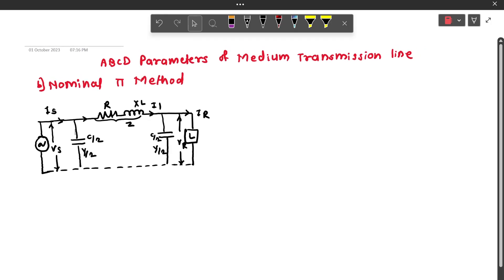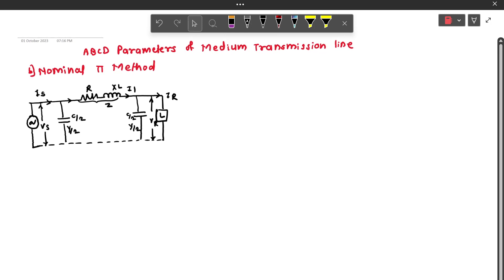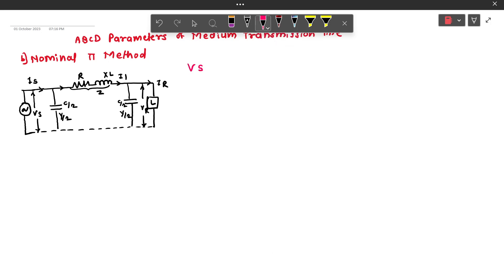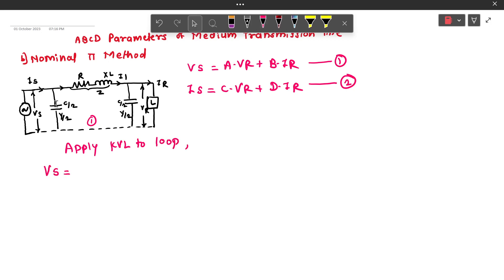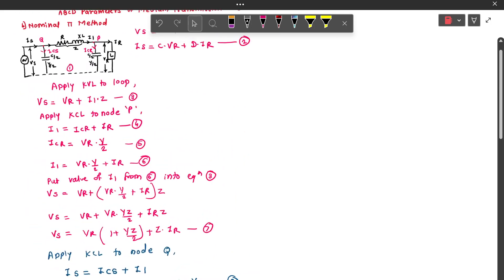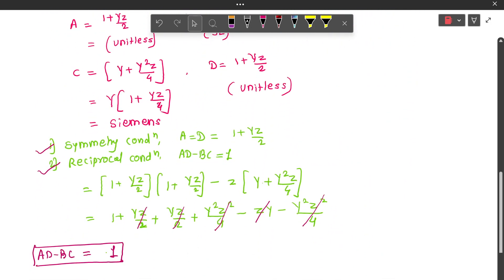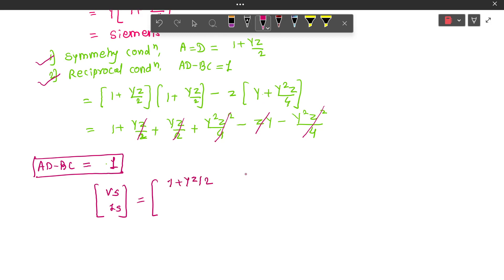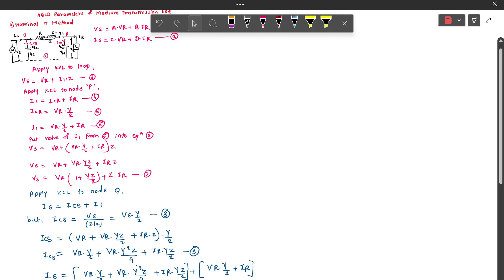ABCD Parameters of Medium Transmission Lines: Nominal 𝝅 Method